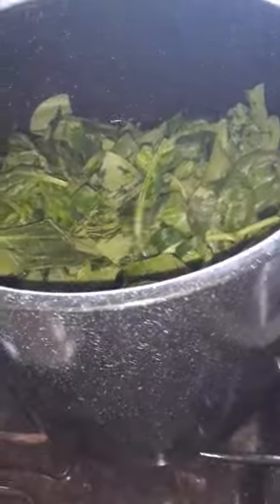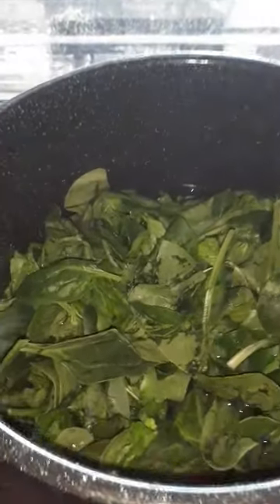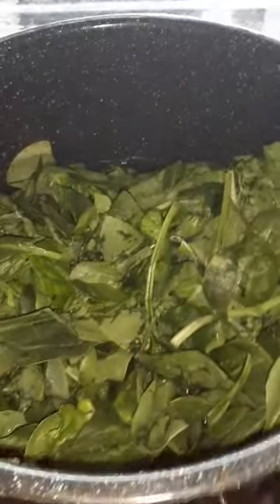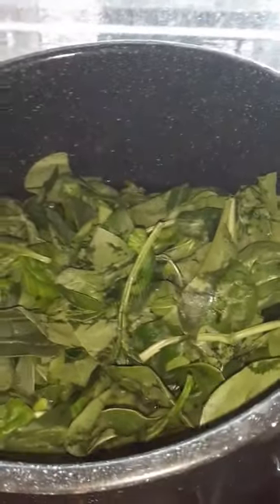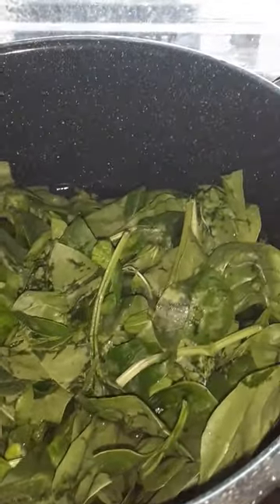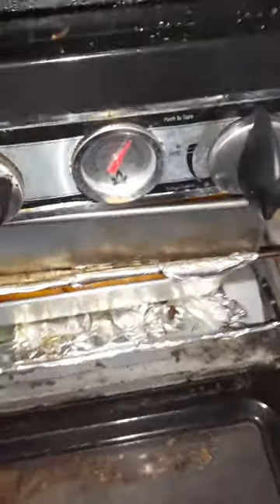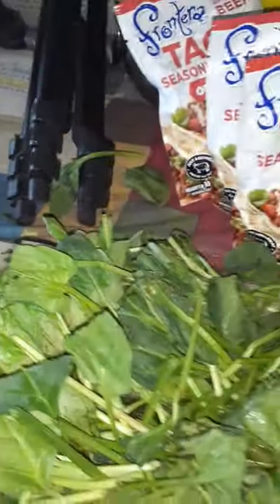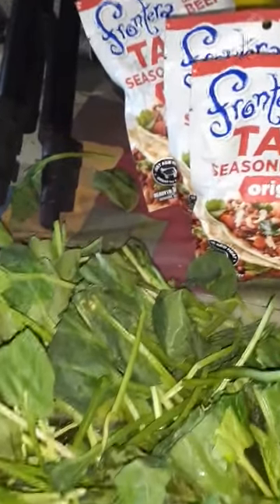A quick canning update...